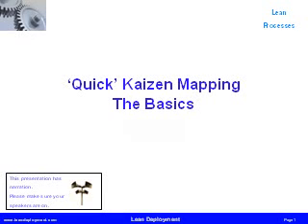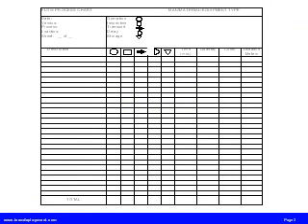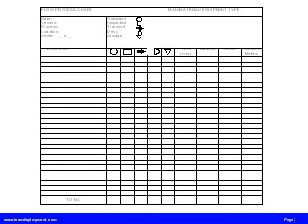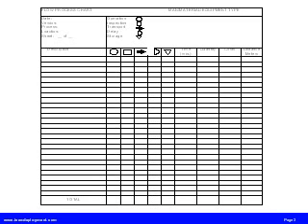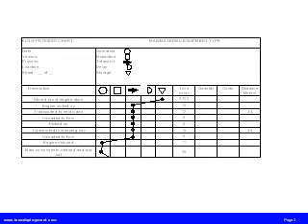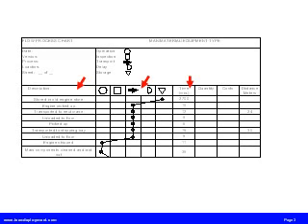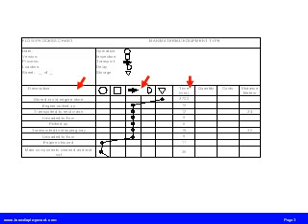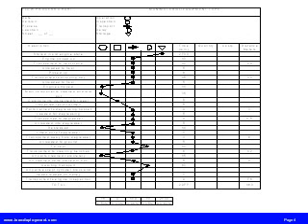Lean Manufacturing: Quick Kaizen Example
This video shows how to perform a quick kaizen mapping.